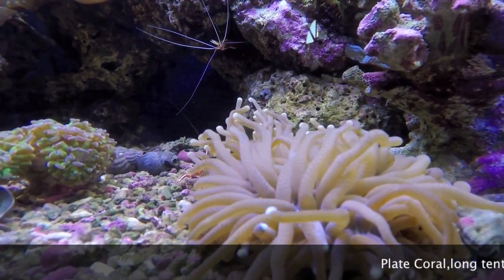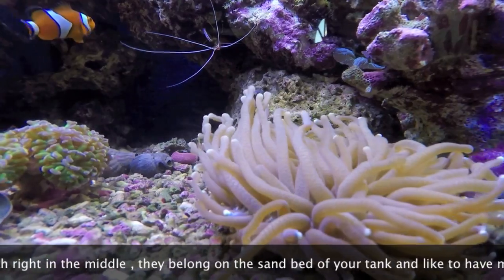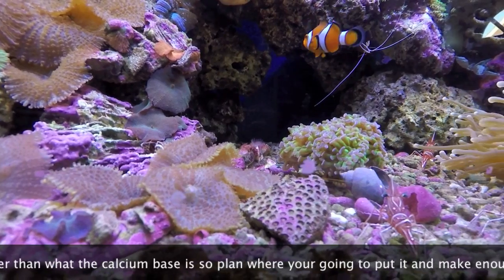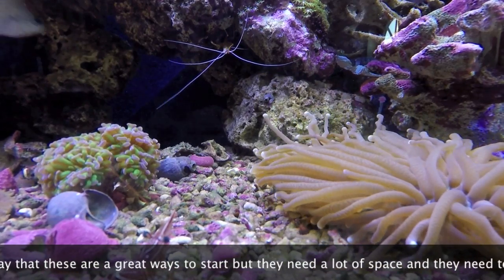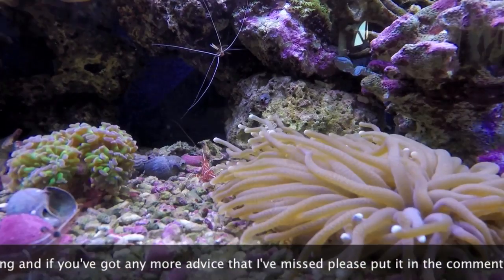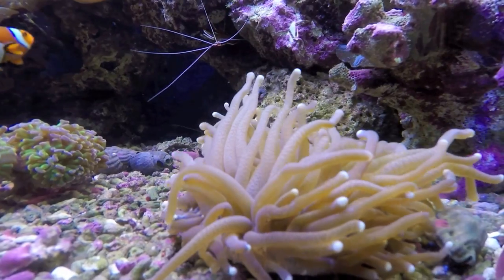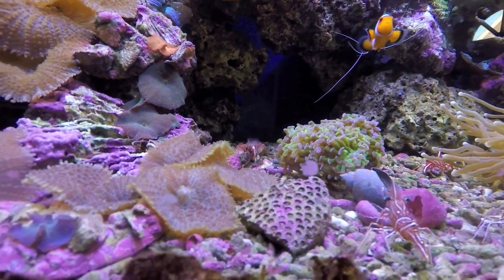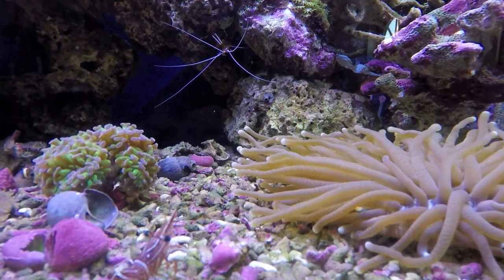long tentacle plate coral | care | Facts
here is another great video about the long tentacle plate coral